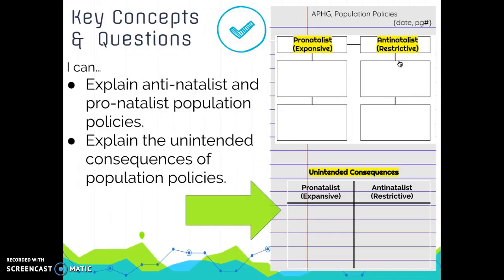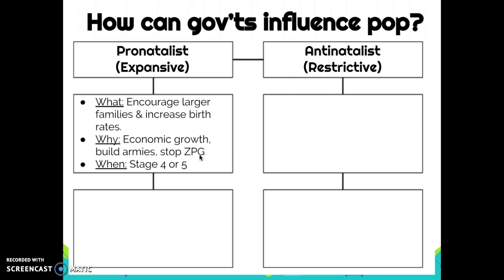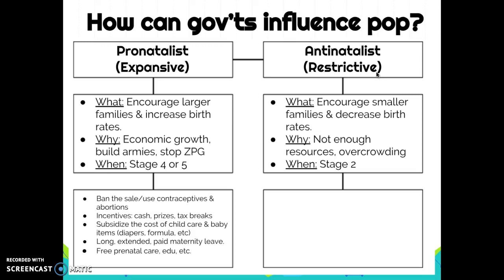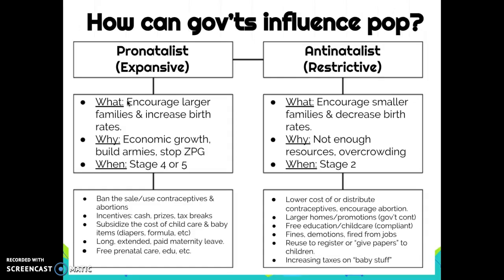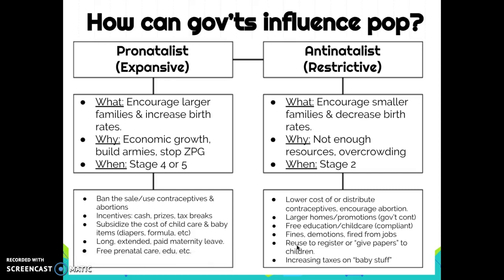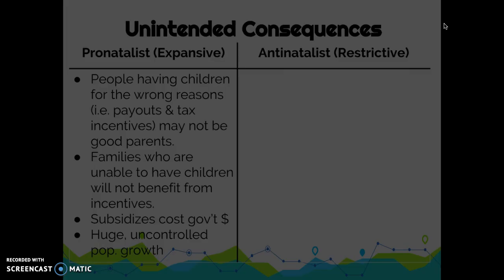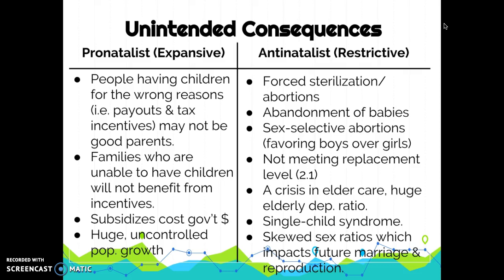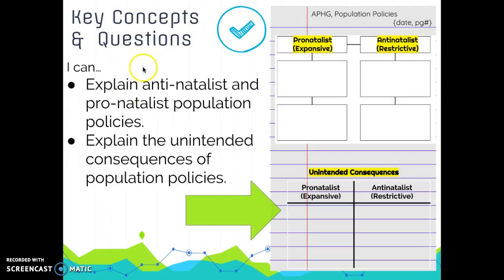U2: Video #4.5. Population Policies